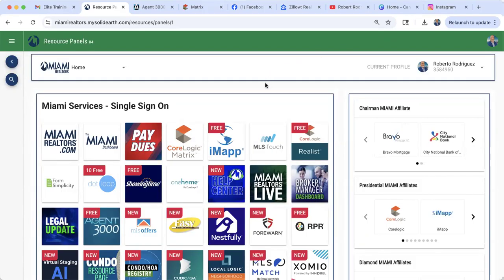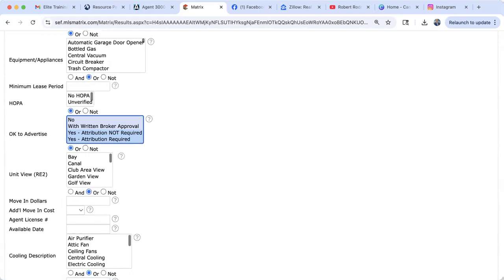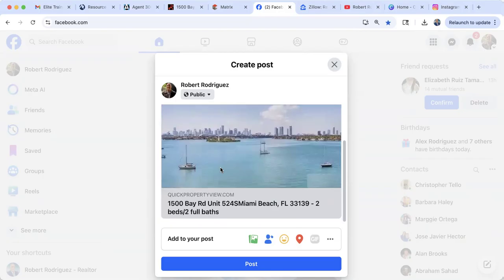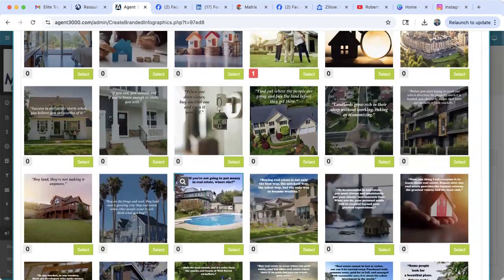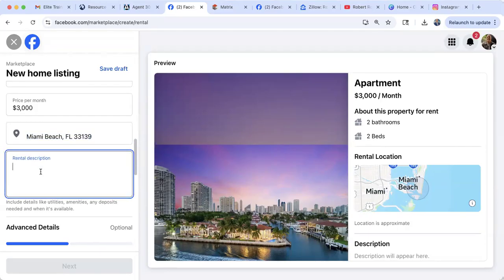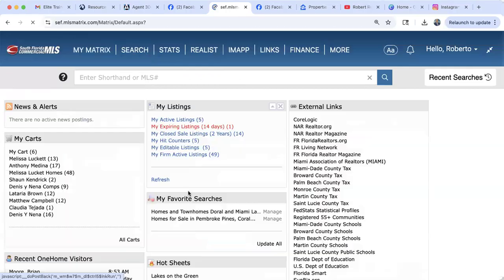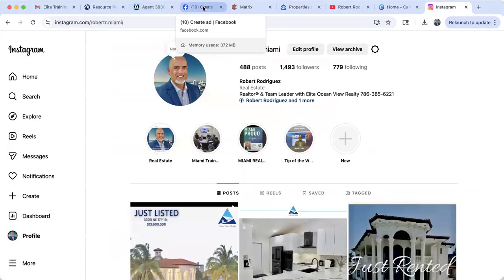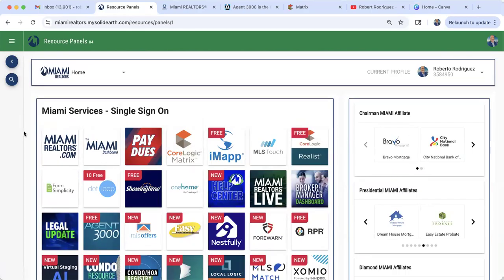Lead Generation Training Video for Realtors